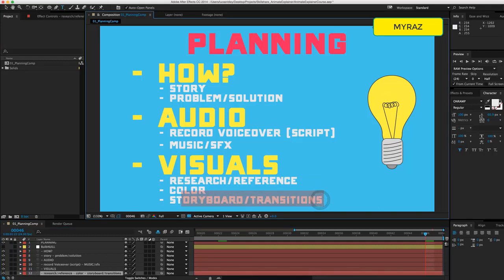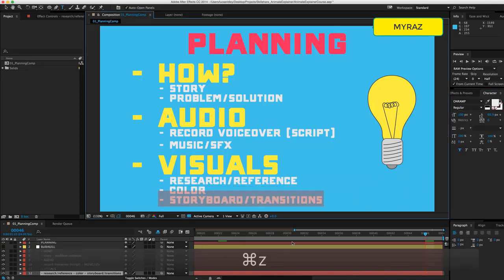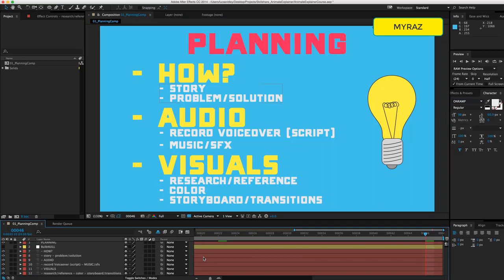How to Make an Explainer Video Animation | Motion Graphics in After Effects -1-